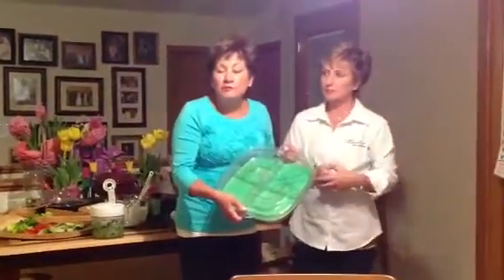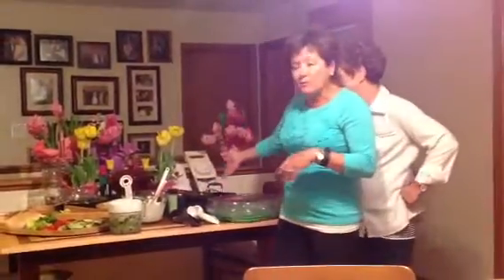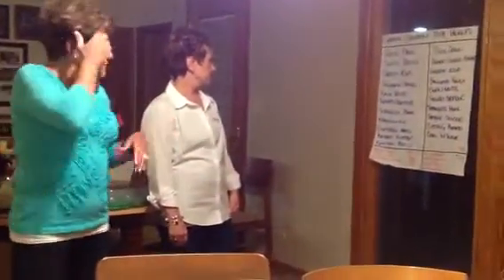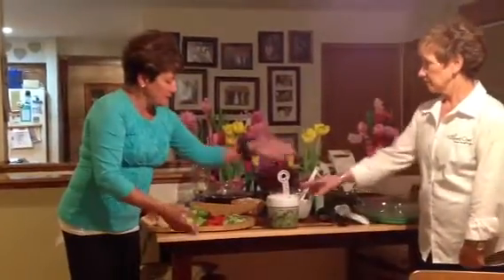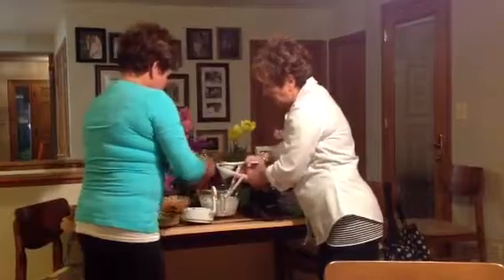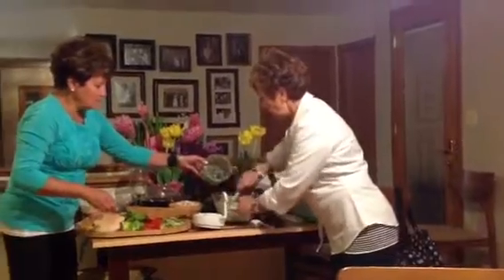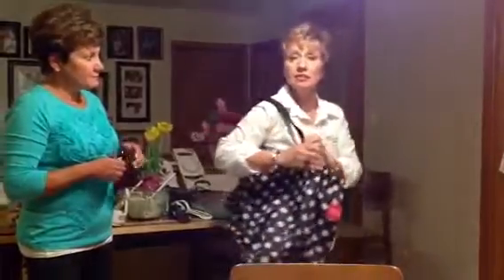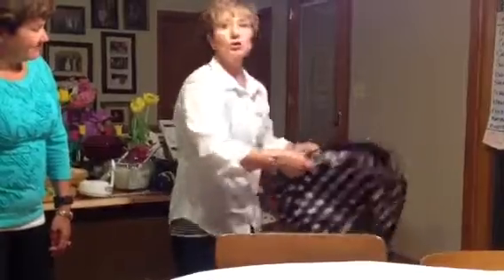Patti & Marie - Perfect Pita Pockets